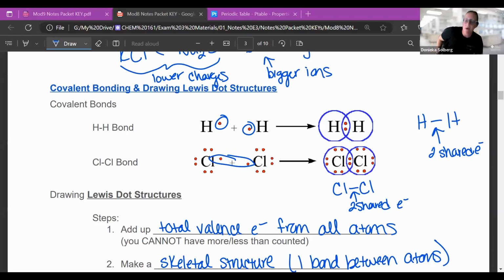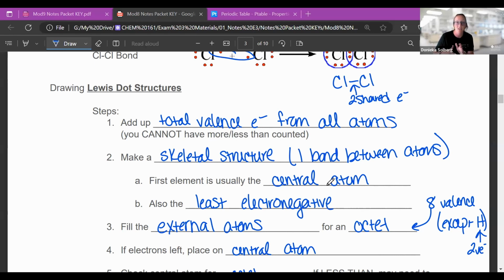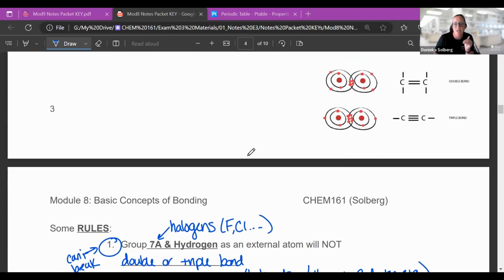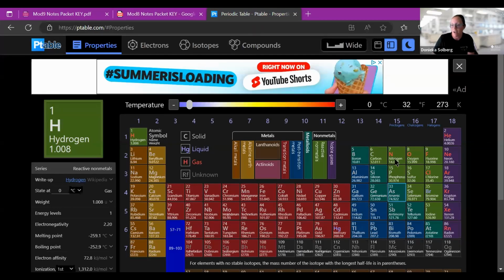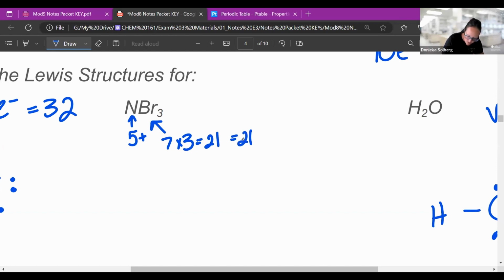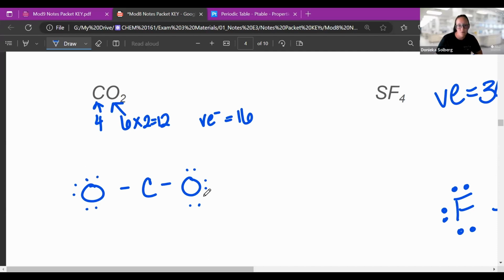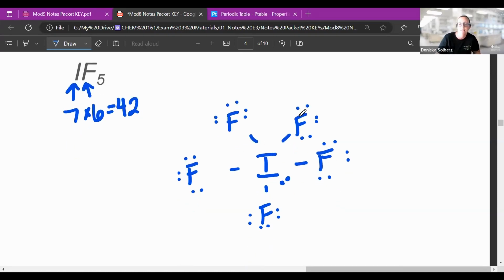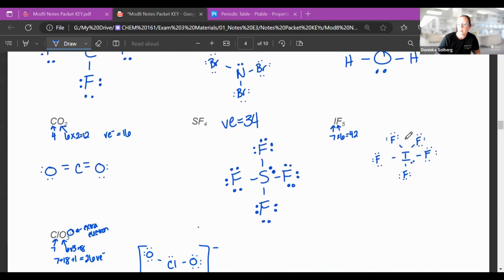8.3 Covalent Bonding & Drawing Lewis Dot Structures